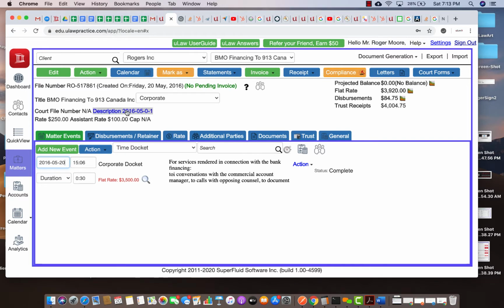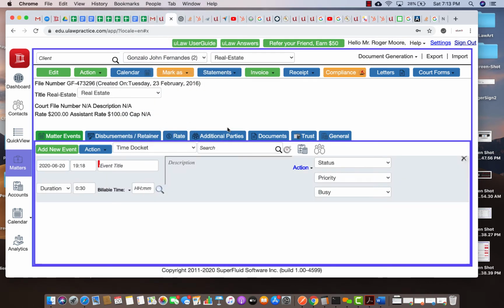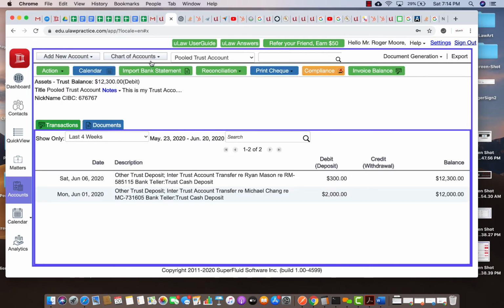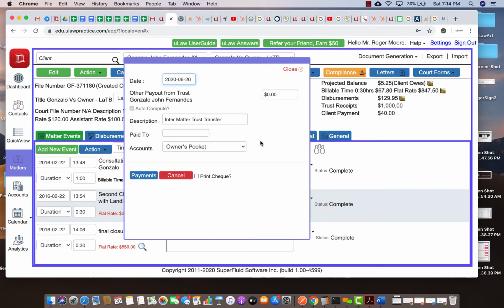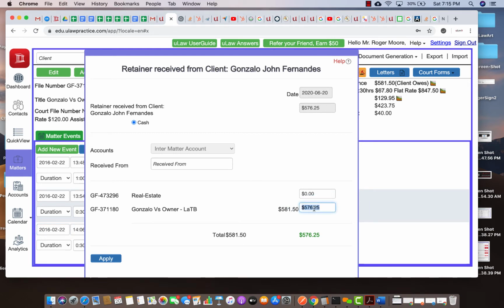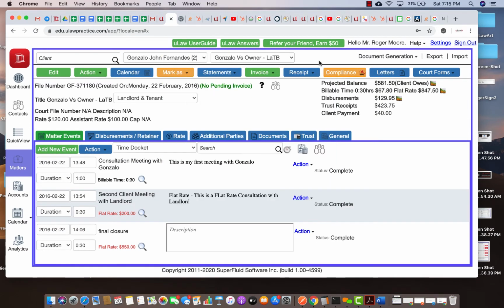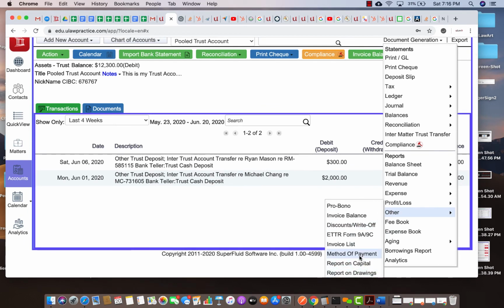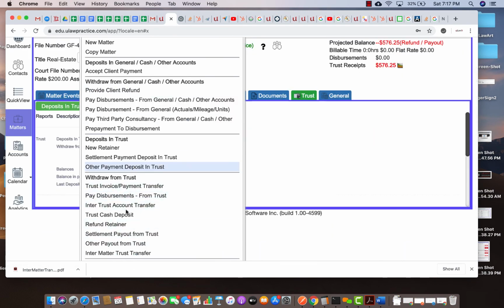Q384. How do I do Inter-Matter or Inter Matter TrustTransfer?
Inter matter trust transfer can only be performed for clients who have more than 1 matter. There is no bank transaction money is moved from one to another using an intermediate account.